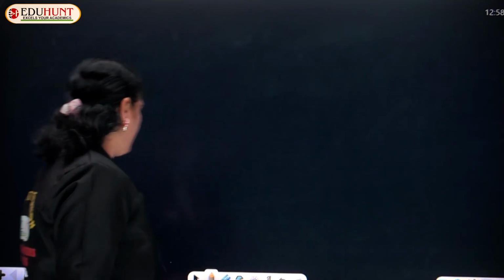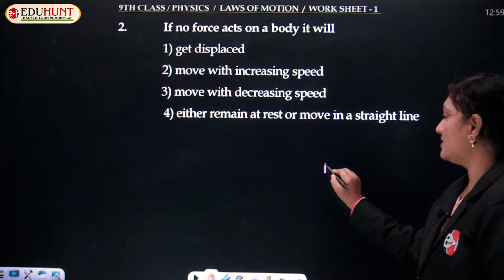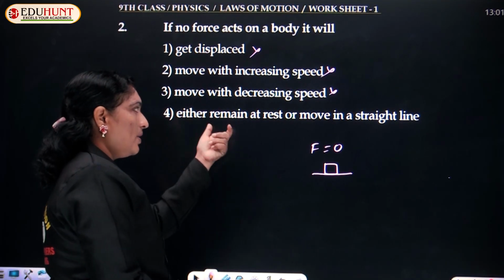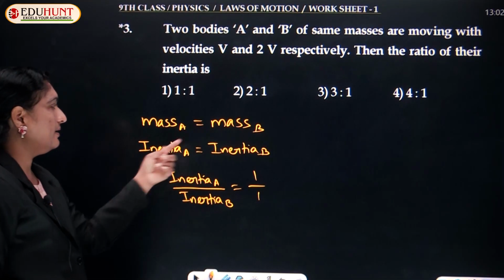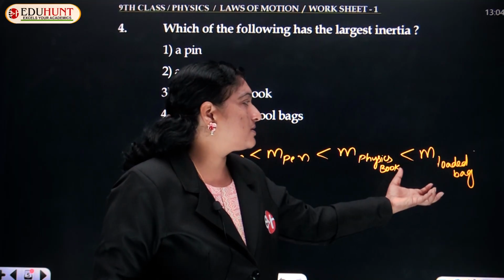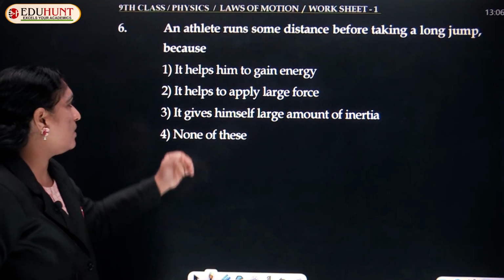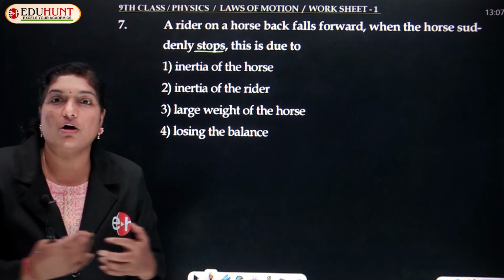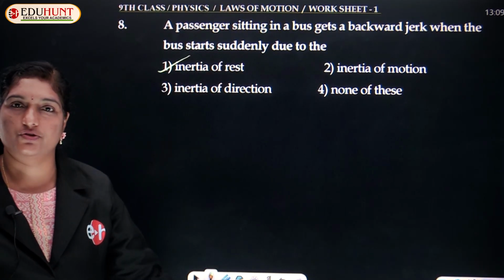1. LAWS OF MOTION | WORK SHEET-01 | QS.NO-01-08 | CEAM | PHYSICS | 9TH CLASS